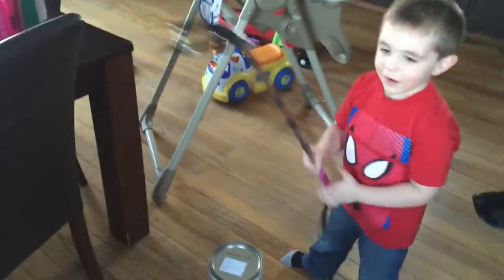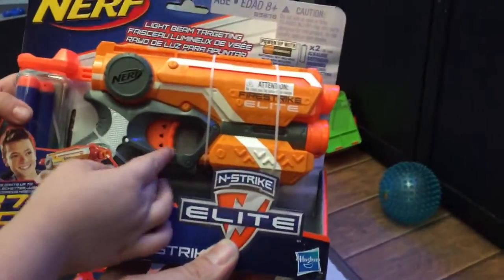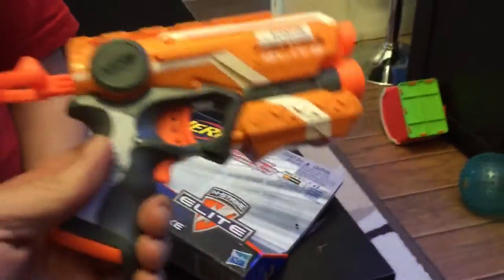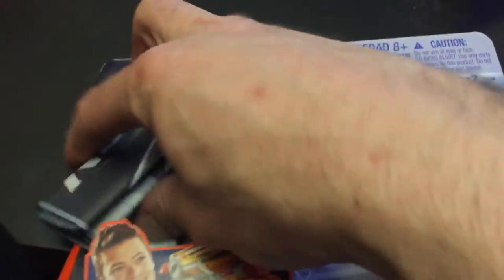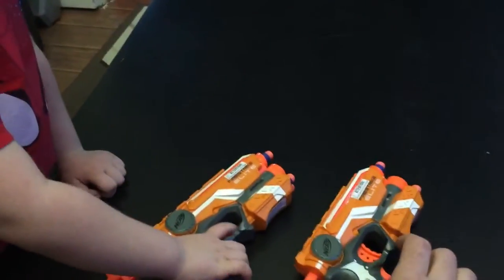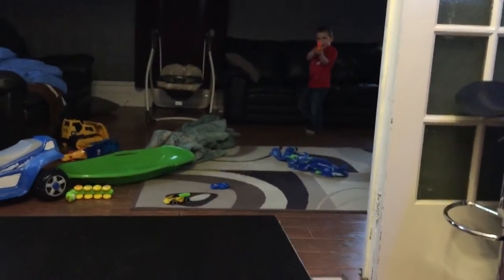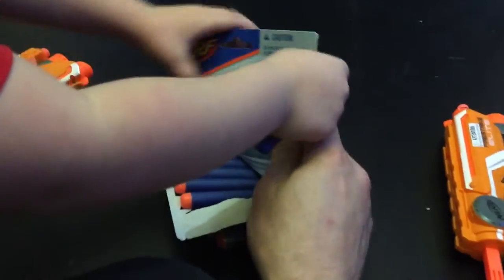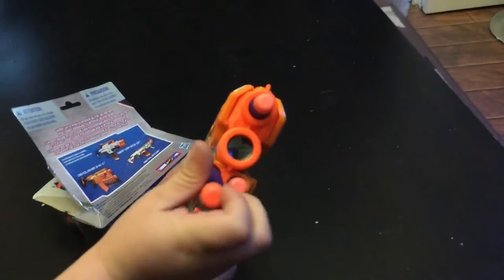Epic nerf battle Nerf wars killing zombies